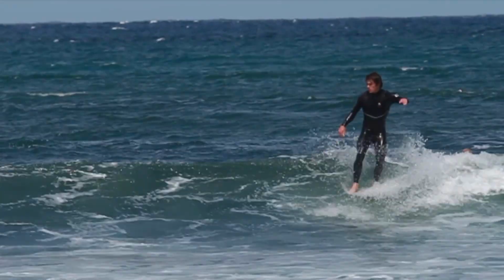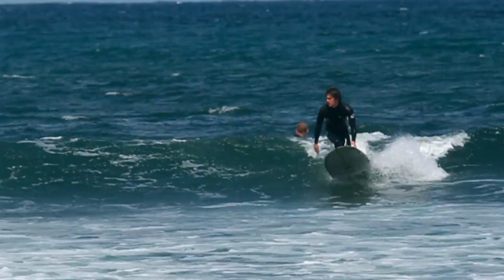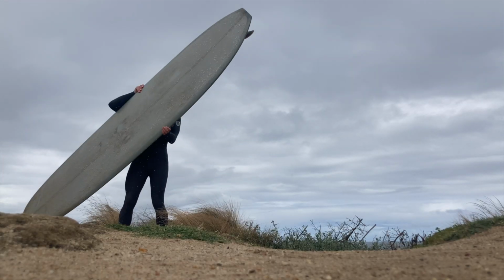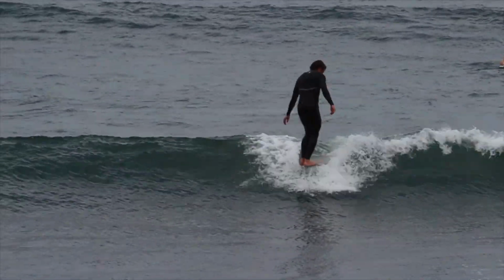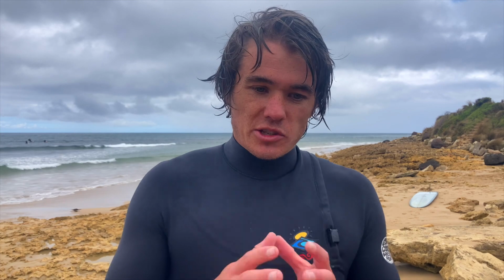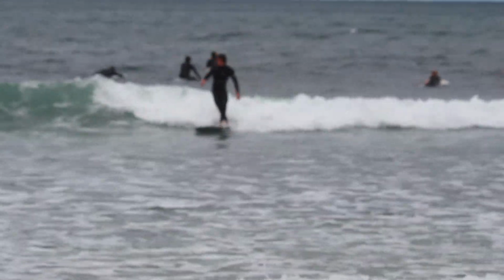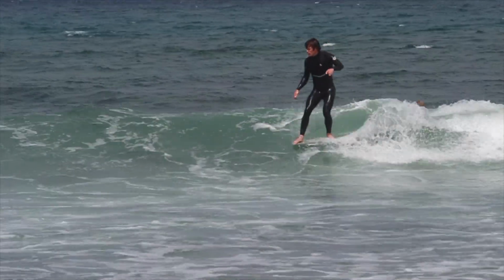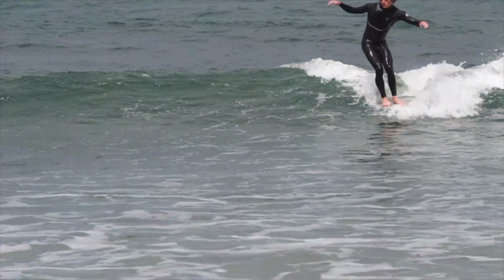The MIRACLE TAKEOFF that CURES your Noseride Positioning! The Sunday Glide #120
- HEY GUYS! I've put all my coaching experience and surfing knowledge into a customisable and guided surf progression platform and community - like having a coach in your pocket at all times! Get started at Longboard Sessions!

🔥 For personalised Coaching, Physiotherapy and The Glide Apparel - check out The Glide Surf Collective